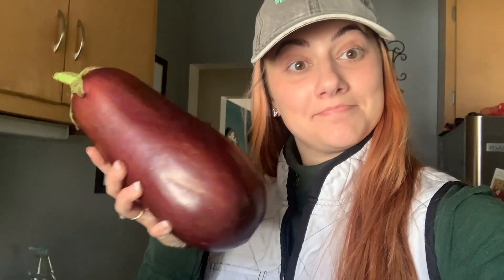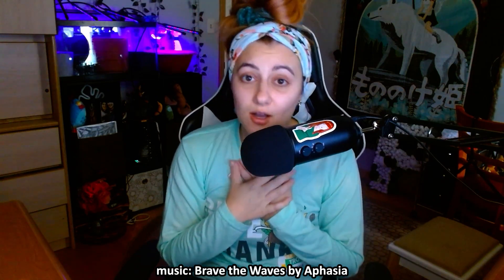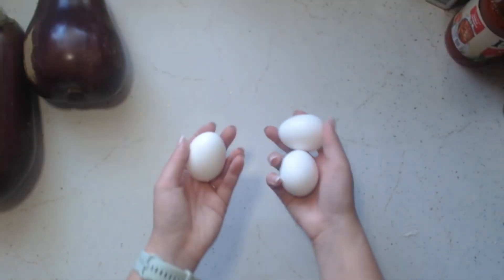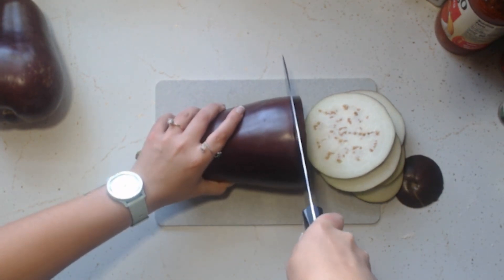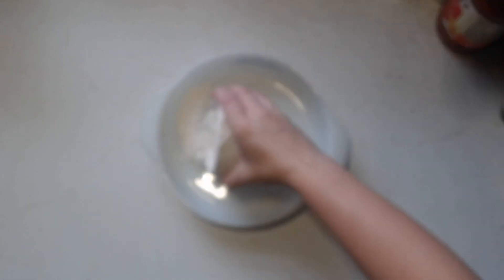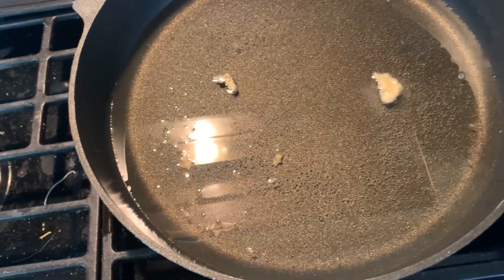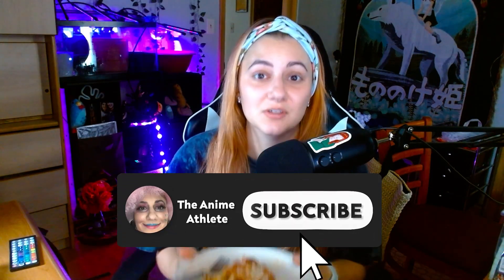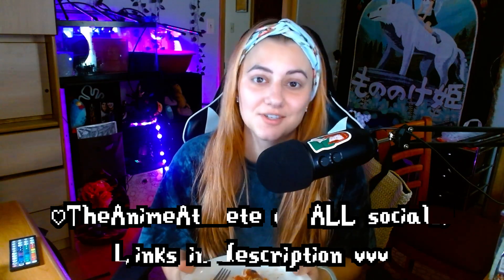Eggplant Parmesan | Stardew Valley Recipes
This recipe took a bit to make, but I still had fun doing it!

Ingredients:
2 eggplants
salt
1 cup all-purpose flour
1 tsp salt
1 tsp pepper
2 tsp garlic powder
pinch cayenne
3 eggs
2 tbsp milk
2 cups panko
½ cup regular bread crumbs
1 tsp oregano
1 tsp basil
½ tsp thyme
peanut oil
24 oz marinara sauce
1 lb fresh mozzarella
1 cup shredded mozzarella
½ cup parmesan cheese
Preheat an oven to 375°F. Place the cut eggplant into a strainer and cover generously with salt. Place a plate on top and add some weight. Let it sit for 15 minutes. This will remove some of the moisture from the eggplant. On a plate, combine the flour, salt, pepper, garlic powder, and cayenne. In a bowl, combine the egg and milk. On another plate combine the panko, oregano, basil, and thyme. Take a slice of eggplant and dip it in the flour mixture. Cover it well in flour. Dip it in the egg mixture. Place the floured pieces of eggplant in the egg mixture. Cover it completely. When you pull it out, make sure to let any excess liquid drip off the eggplant and then place it in the panko mixture. In a pan add a ½ inch of peanut oil and let the oil heat up. It is ready when you add a small piece of panko and the oil sizzles (roughly 360°F). Add the breaded eggplant and fry for 2 minutes per side (or until golden brown). Make sure to not overcrowd the pan. In a baking dish, add a layer of marinara sauce. Place a layer of eggplant. Add mozzarella. Repeat this until your dish is full. On the top layer add the fresh mozzarella. Cover and bake for 35-40 minutes. Uncover and set it under a broiler for 5-10 minutes (or until the cheese is bubbly). Let it rest for 10 minutes after cooking to allow for easy serving.